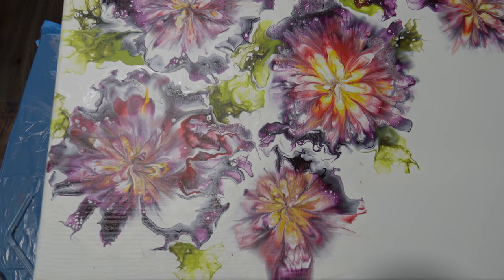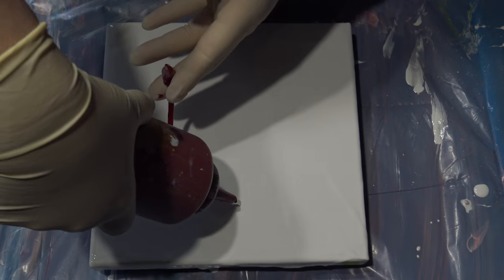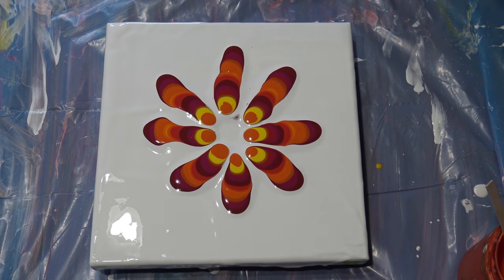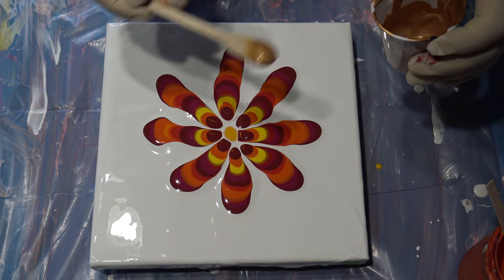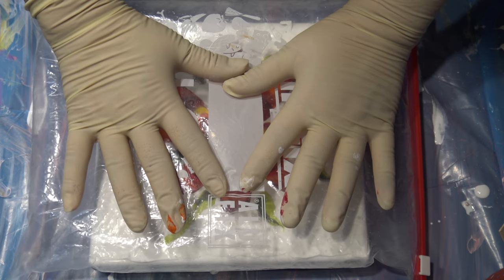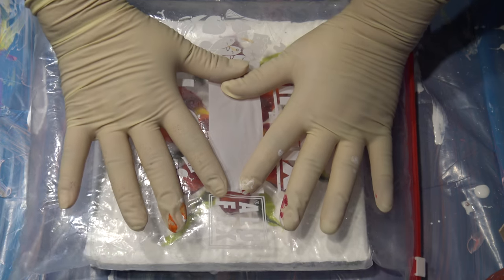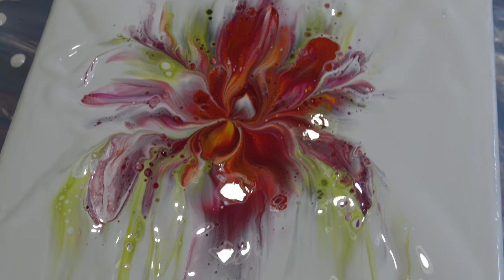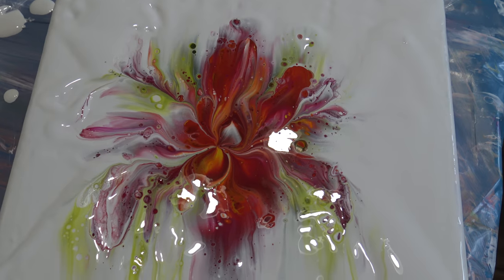(94) Flower dip with zipped bag with puddles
Flower dip with zipped bag with puddles. I love this flower, because reminds me of an orchid. Maybe I can do bigger flower next time, but this kind of layering paint works great for this technique.

Colors:
- titanium white
- metallic white
- crimson red
- cadmium red hue
- orange
- mid yellow
- indian yellow
- cardinal red
- yellow green
- green gold

All my paints are mixed with acrylic primer in 1:1 ratio.